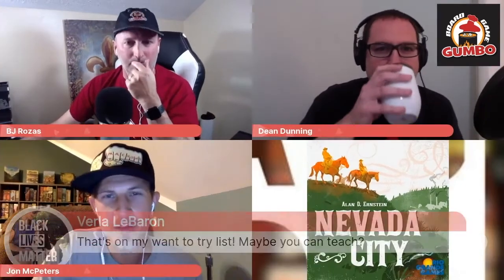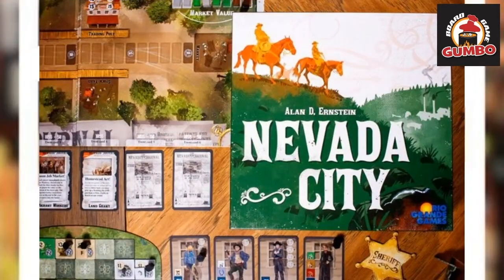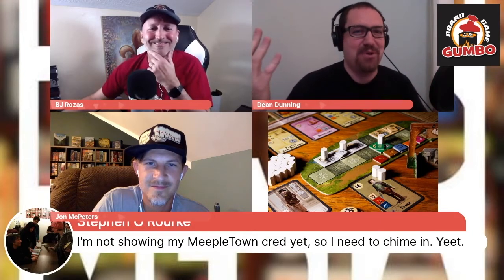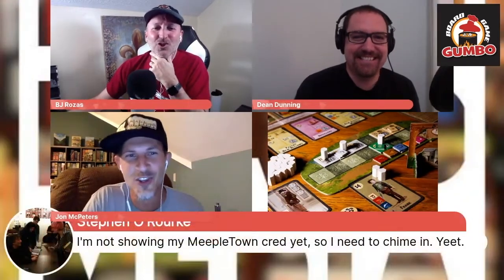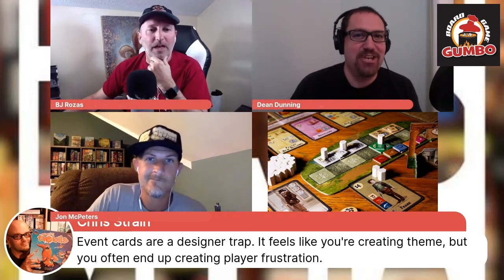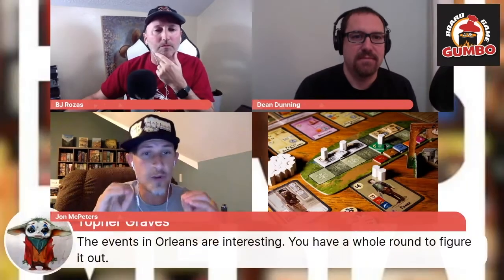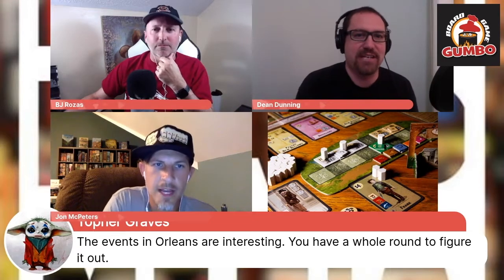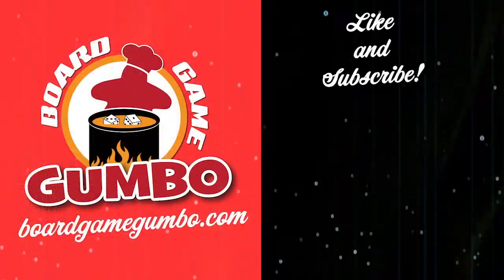Nevada City with Dean & Jon from MeepleTown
BJ chats with Dean & Jon from MeepleTown about their recent plays and review of Nevada City, a worker placement game from Rio Grande Games.